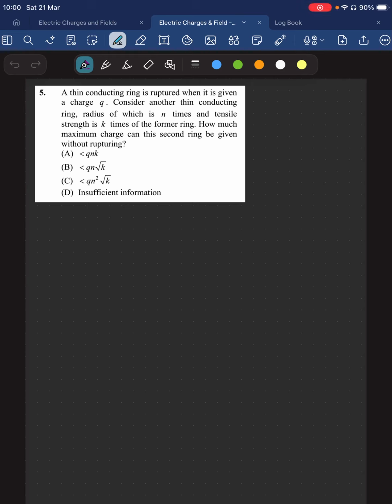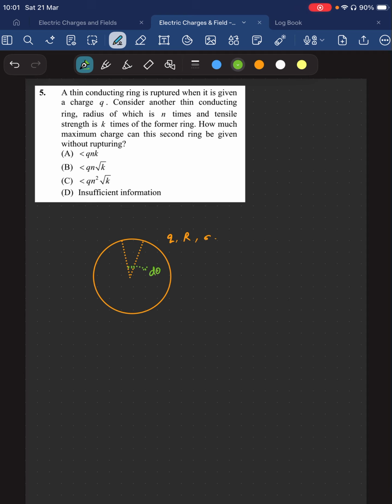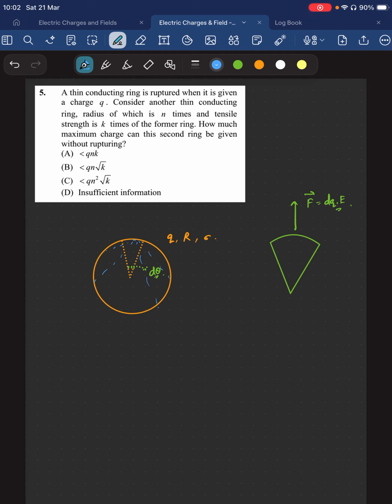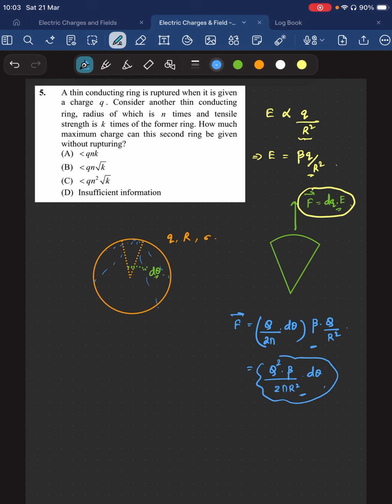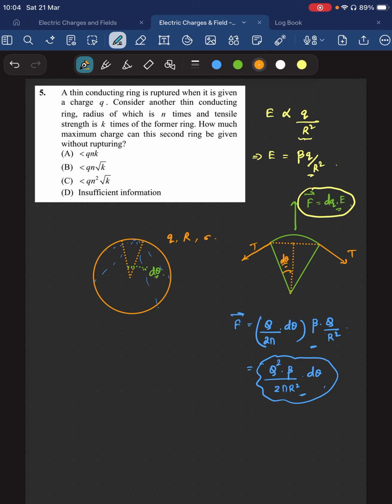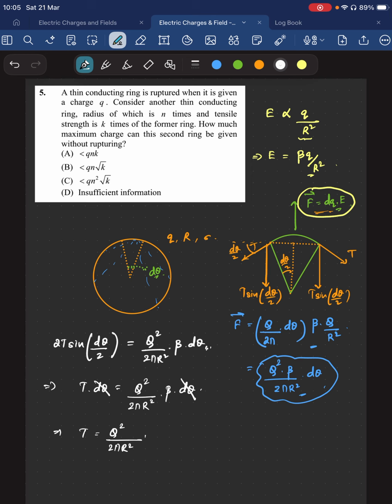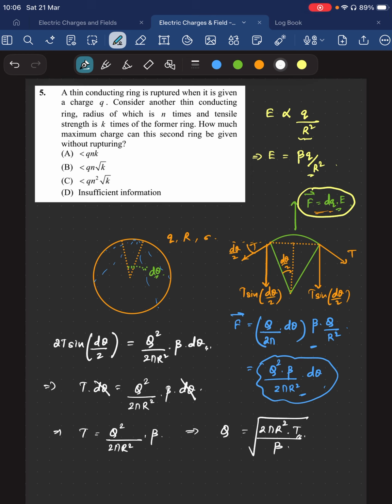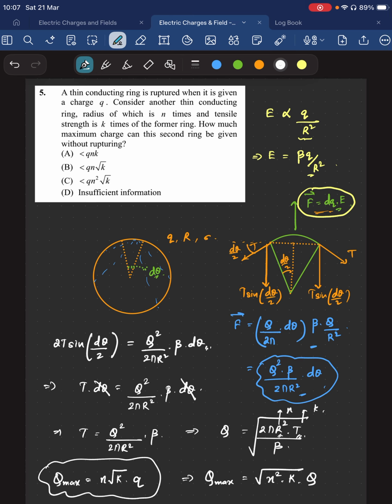Numericals on Electric Field | Q-1